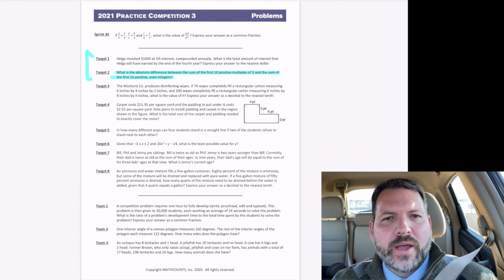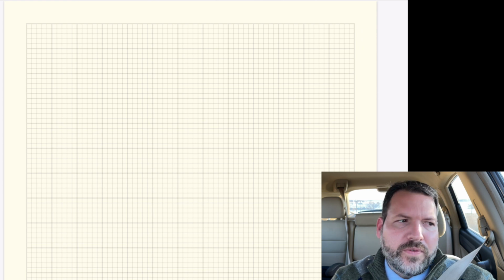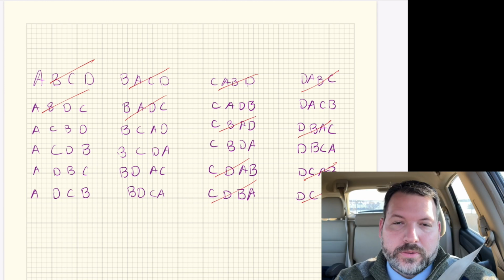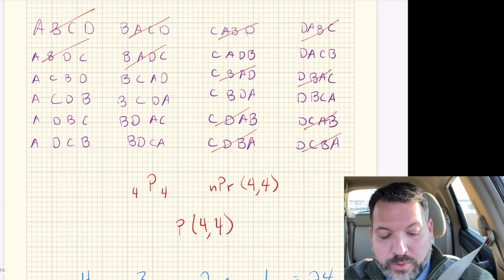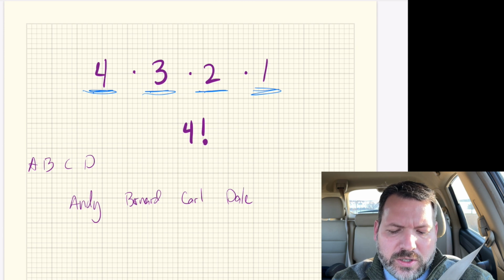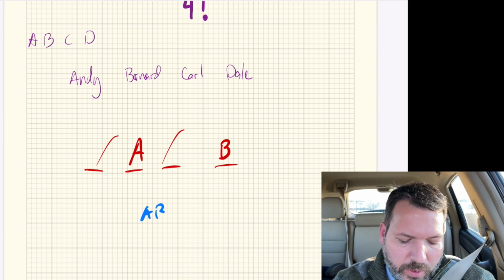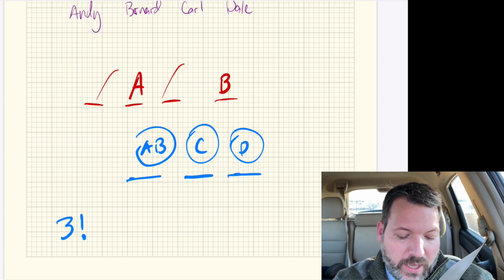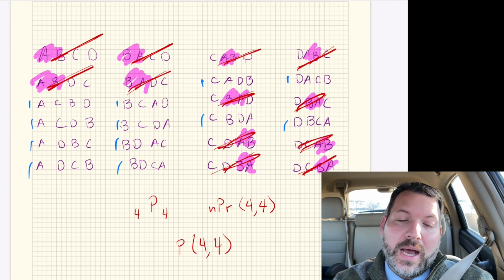Complementary Counting for PC3 Target Round Problem #5 // Math Minute [#29] [MATHCOUNTS]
There are several ways you could approach Problem #5 from the Target Round of this year's Practice Competition 3. As I allude to in the video, there is a decent way you could get to the answer with some simpler counting and symmetry arguments. But I still don't think that's quite as good as the complementary counting method here.

Complementary counting comes up in a number of situations. It is simply the idea that sometimes it's much easier to count the *opposite* of the scenario you're interested in and then subtract that from the total number of scenarios. I think this problem is a good illustration of its usefulness, as it's easier to think of the two people who don't want to sit next to each other as a block and then subtract those scenarios away than it is to consider the several different cases that are possible when they are not next to each other.